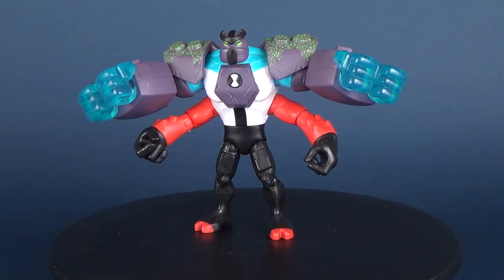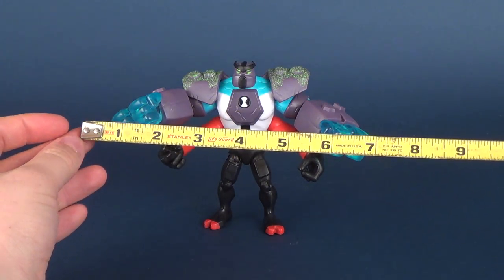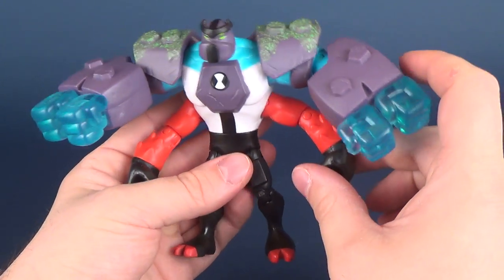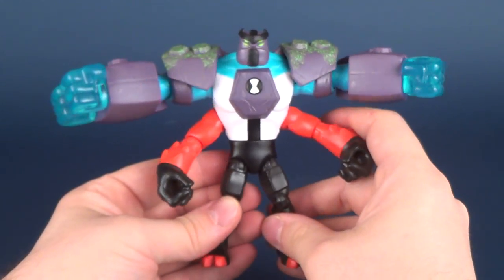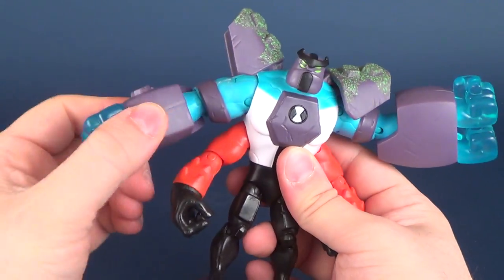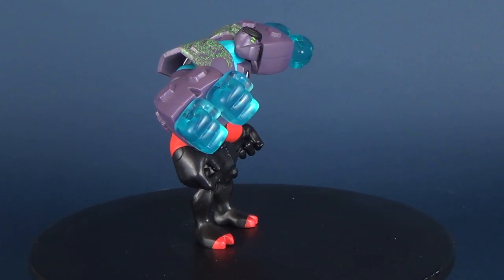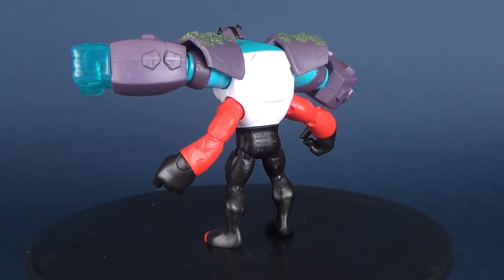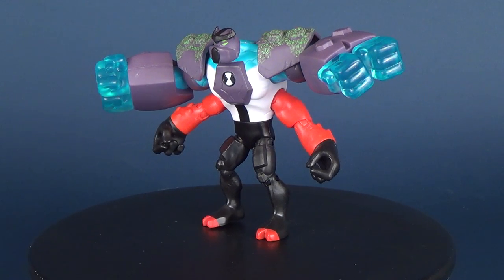Toy Spot | Playmates Toys Ben 10 Omni Enhanced Four Arms Figure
Today we're going to be checking out the Playmates Toys Ben 10 Ben 10 Omni Enhanced Four Arms Figure

Mark Ward
Michael Glatt
Selrisitai

6975 Meadowvale Town Centre Circle
Suite #196
Mississauga, Ontario
Canada
L5N 2V7